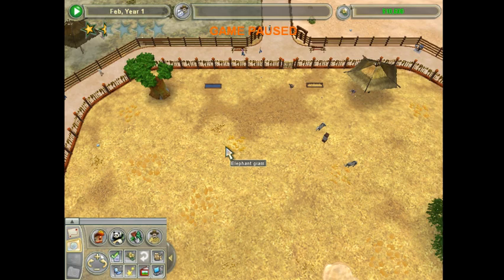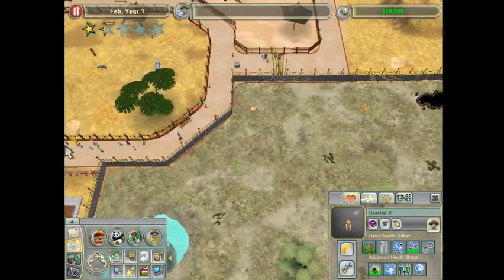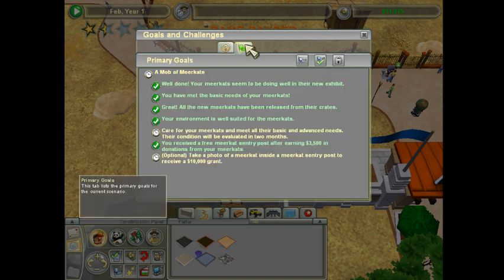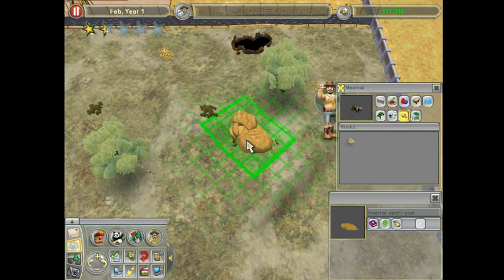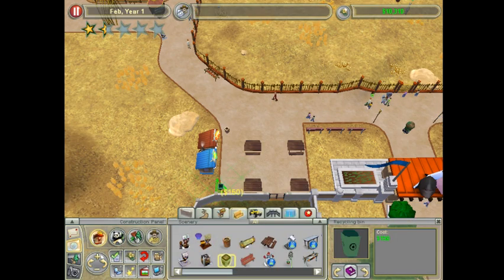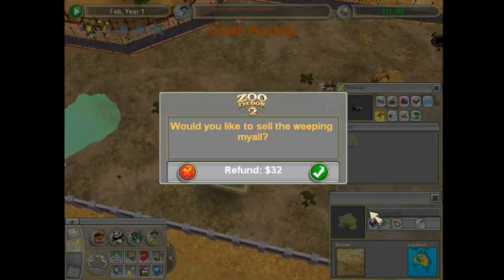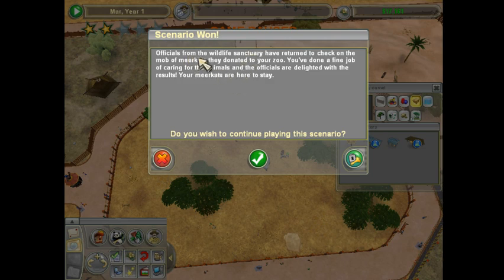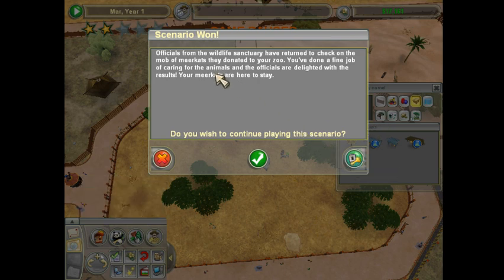Zoo Tycoon 2 - Episode 47 - A Mob of Meerkats Part 2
After years of waiting.  Yed4455 returns to finish what he started and will finish the Zoo Tycoon 2 campaign.

Episode 47 of our Zoo Tycoon 2 campaign series shows part 2 of A Mob of Meerkats campaign mission.

10% of all tips will go to Animal Conservation efforts.